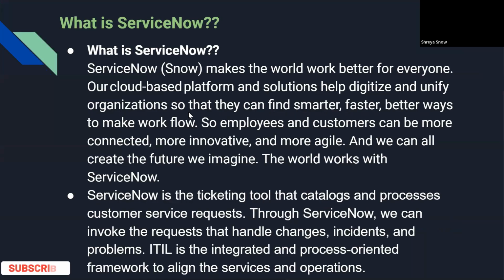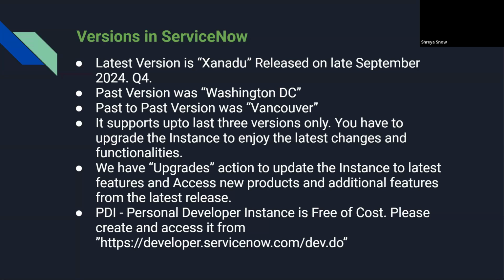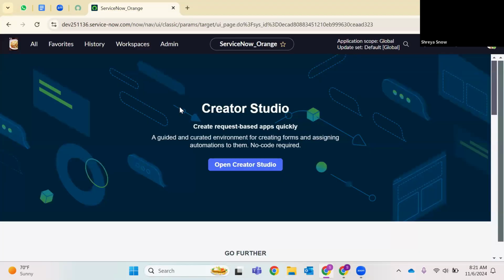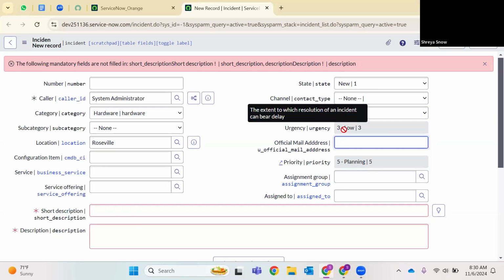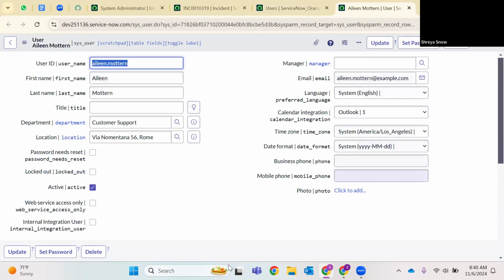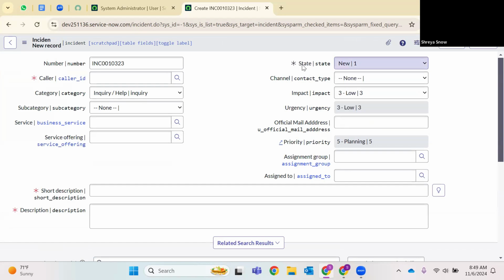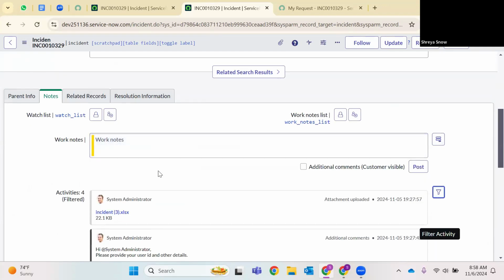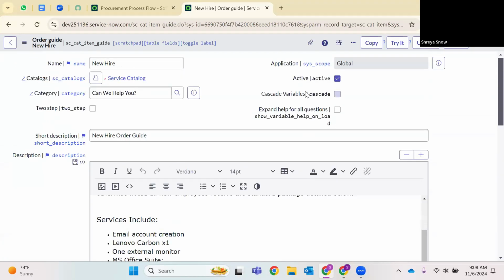ServiceNow Demo 01 | What Is ServiceNow? | Tutorial for Beginners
Are you curious about what **ServiceNow** is and how it works? 🤔 Join us in this beginner-friendly tutorial, where we break down the essentials of **ServiceNow**! 💻 From understanding its core functionalities to exploring its real-world applications, this video is packed with insights for those starting their journey in ServiceNow. 🚀

📌 Understanding its features and key concepts
📌 How ServiceNow supports IT Service Management (ITSM) 🛠️
📌 Real-world examples to grasp its applications 🌐
📌 Career insights and future opportunities 💼

Perfect for beginners aiming to get a solid foundation in ServiceNow! 🎓 Whether you’re an IT professional or new to the field, this video will guide you on your path to becoming a ServiceNow pro! 🔥

Pega
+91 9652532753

Devops
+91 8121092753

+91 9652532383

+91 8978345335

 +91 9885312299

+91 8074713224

Regards,
Harsha Trainings,
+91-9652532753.